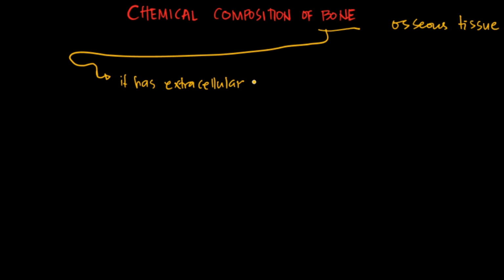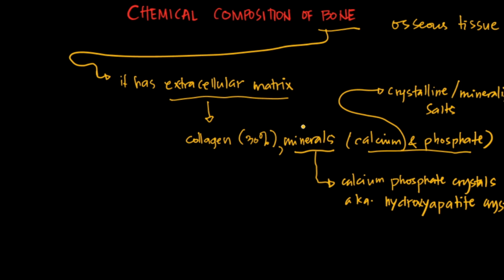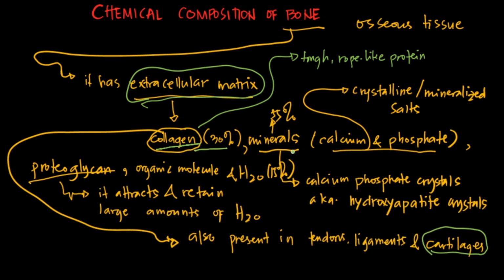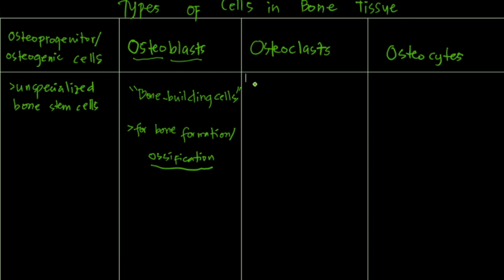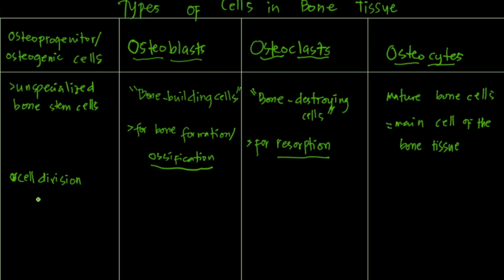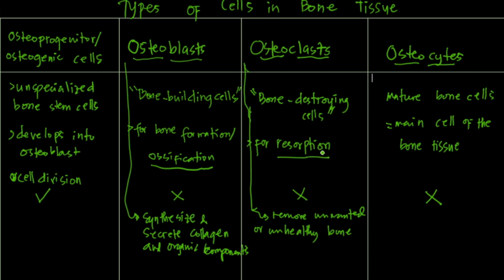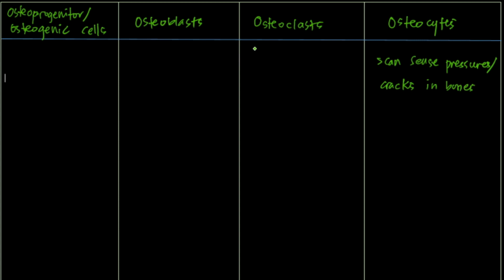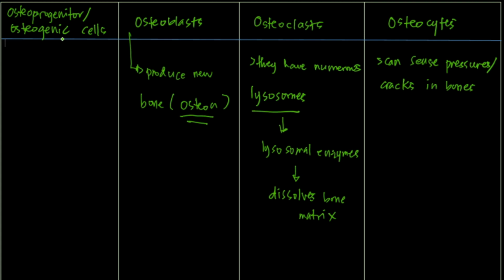Chemical Composition of Bones and Types of Bone Cells